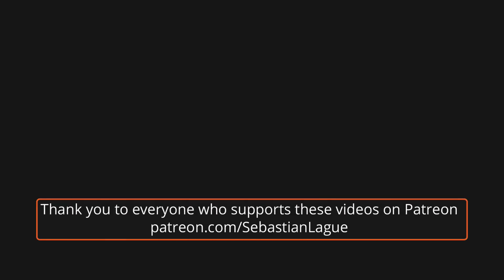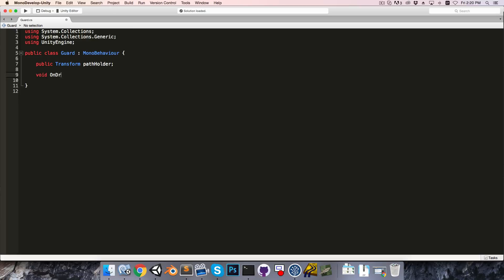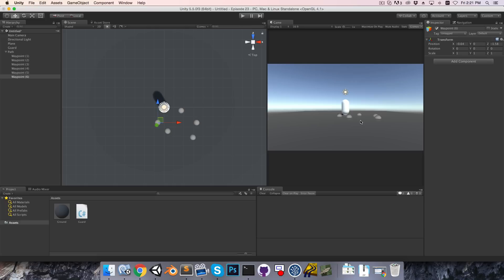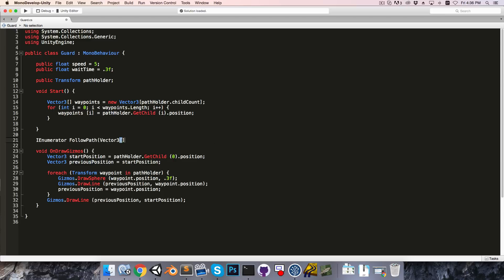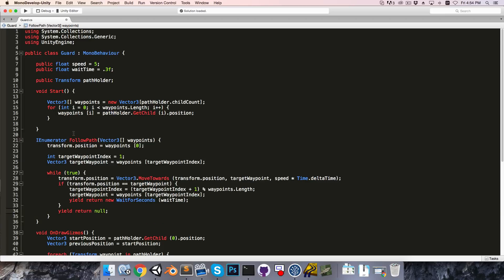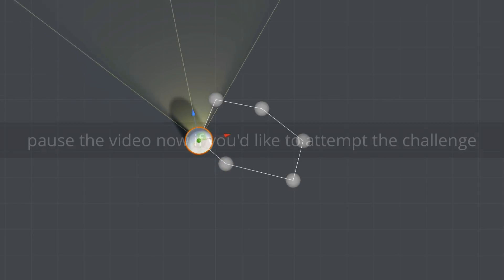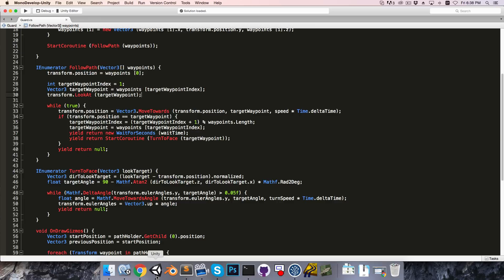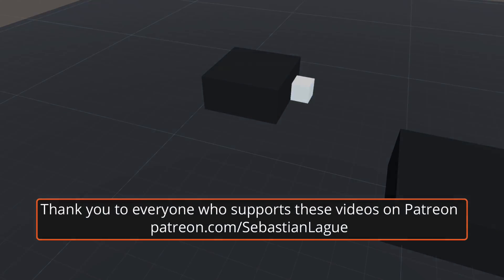Introduction to Game Development (E23: stealth game 1/3)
In this episode we begin our small stealth game project by creating a "guard" that can patrol a path.

Note: I made a small error in my "TurnToFace" implementation, which means the guard is unable to turn anticlockwise. The reason is that DeltaAngle() can return negative values, so I should actually be comparing the absolute value of the delta angle. I will fix this at the start of the next episode. Sorry!